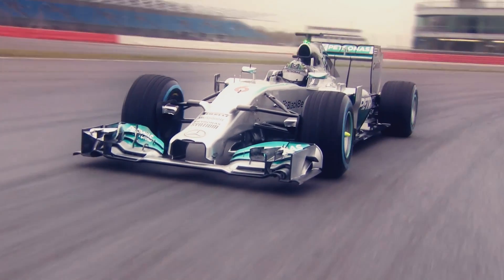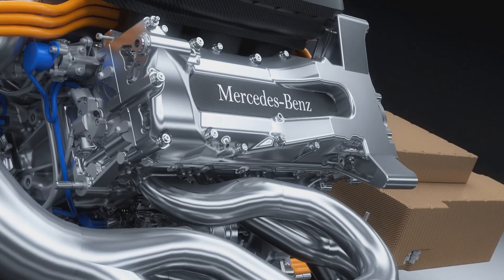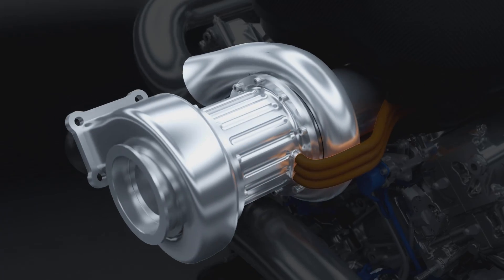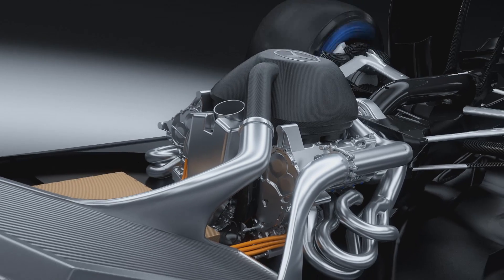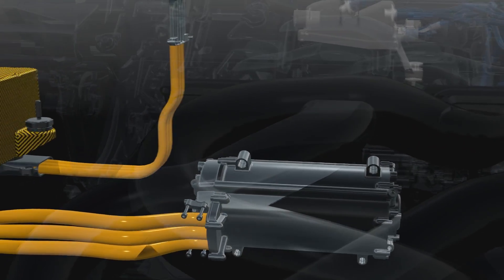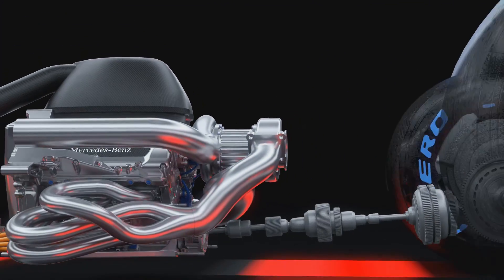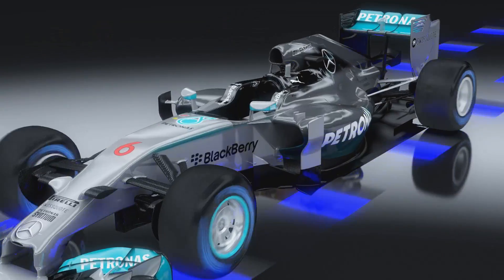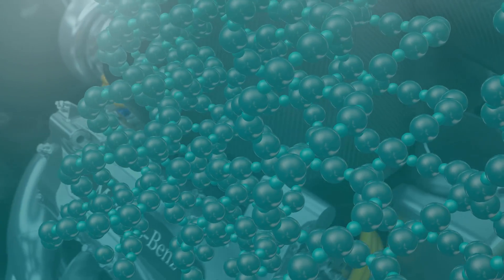The Mercedes 1.6l V6 Hybrid-Power Unit Explained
The new MERCEDES AMG PETRONAS F1 W05 is powered by a technical revolution: the PU106A Hybrid Power Unit. It combines a turbocharged direct injection V6 engine with an advanced Hybrid Energy Recovery System.